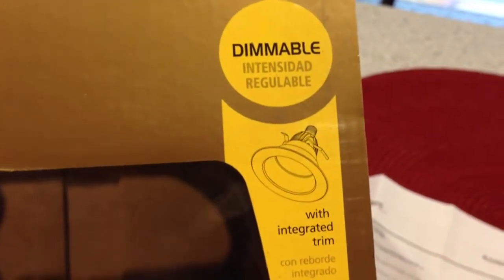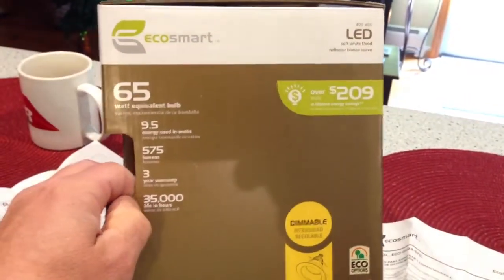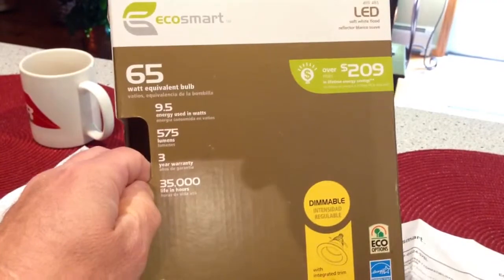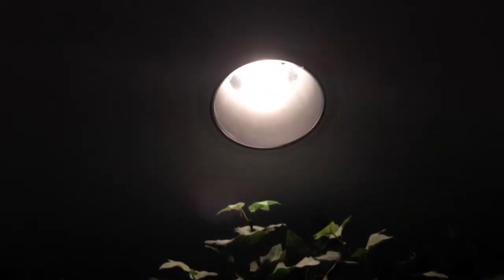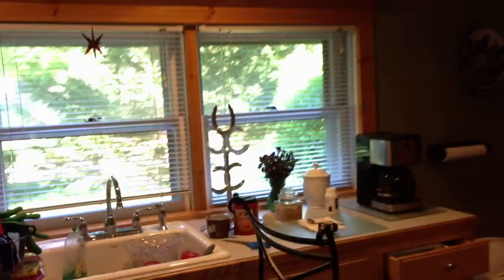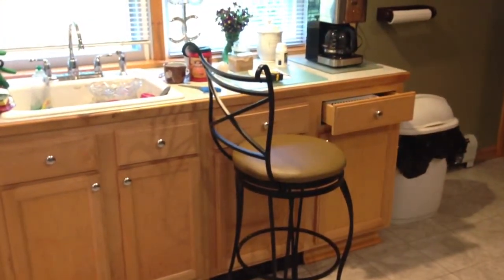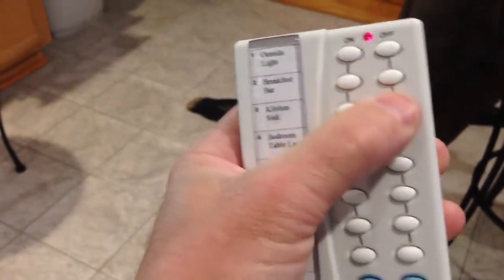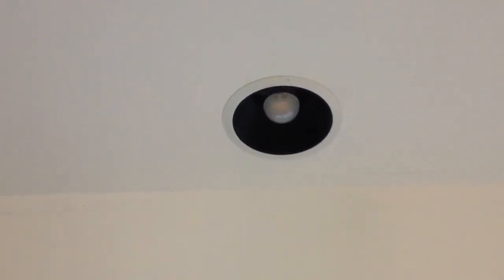Gear Yell #10 - Cree Eco smart 65W LED bulbs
Eco smart 65w Dimming LEB kitchen light with integrated trim ring. These were about $50.00 a couple of years back, so now that they hit $24.00 I'm willing to give them a shot.
The socket had to be removed from the original heat shield, but no big deal. The install was fairly simple. Now lets see how long they last.